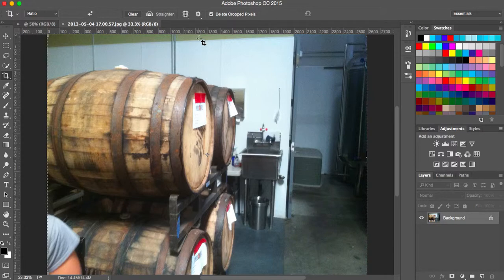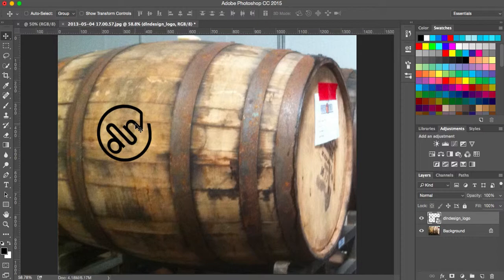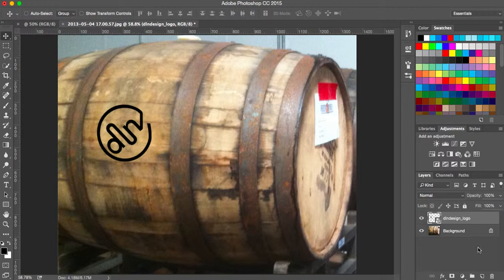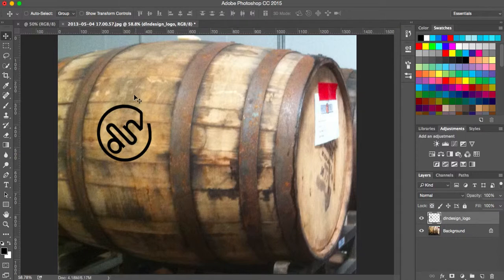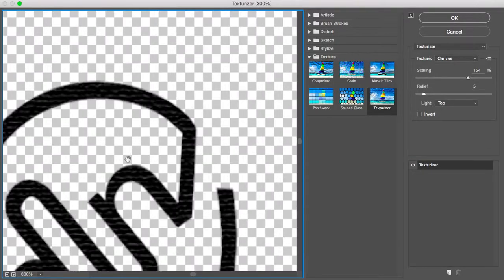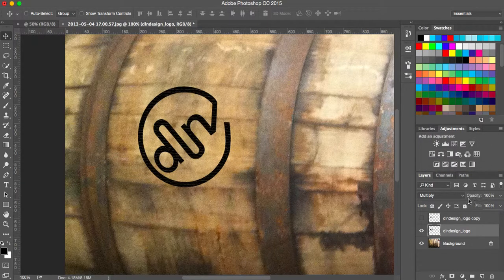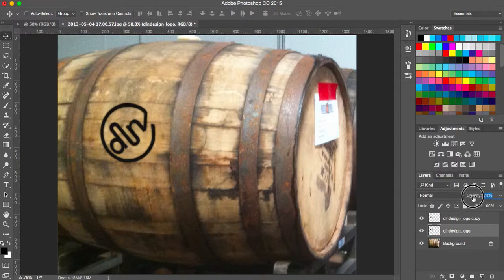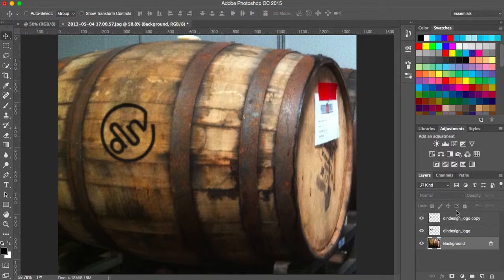Branding in Photoshop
Photoshop Tutorial Branding a Brand. Burning your image into wood in Photoshop.